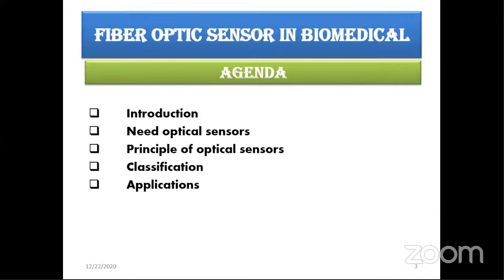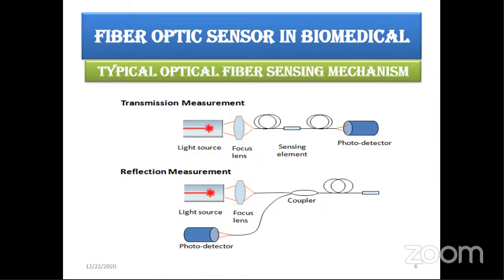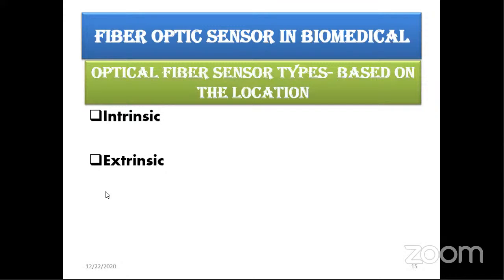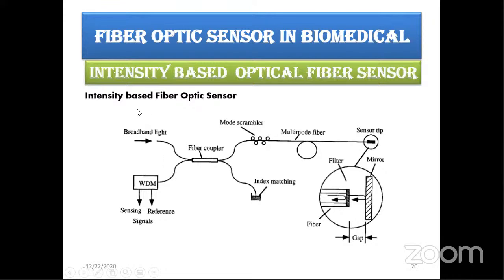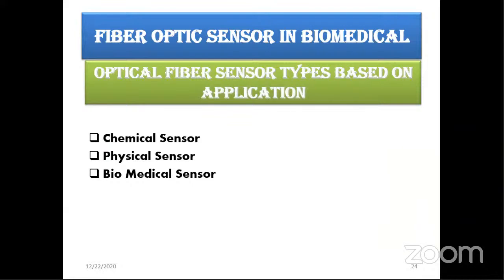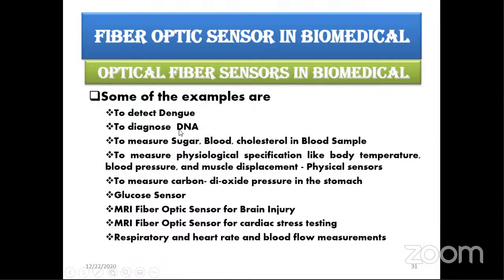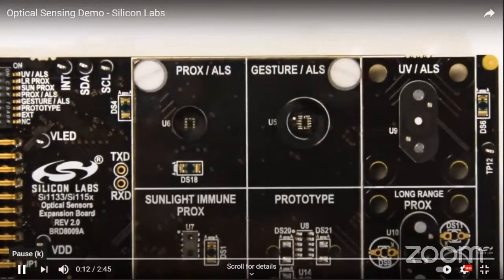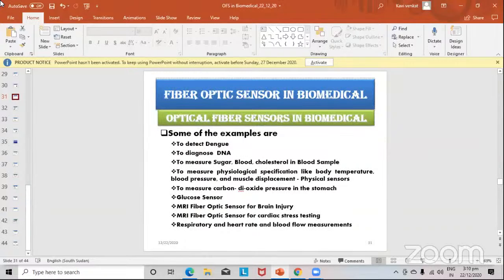BME STTP 22/12/2020 AN